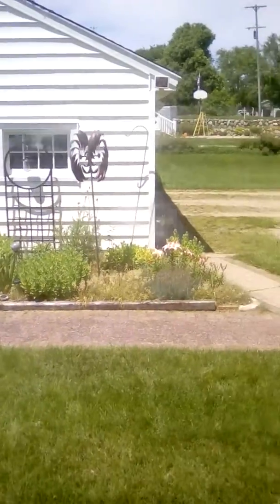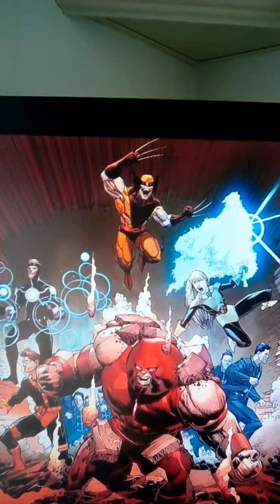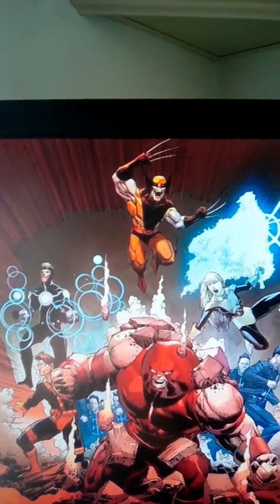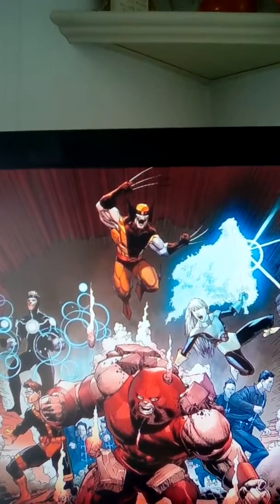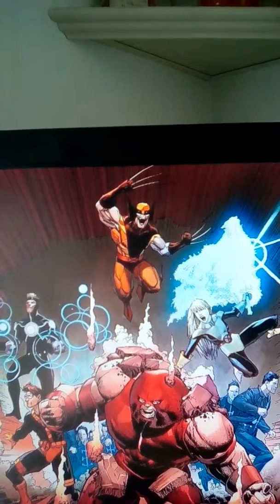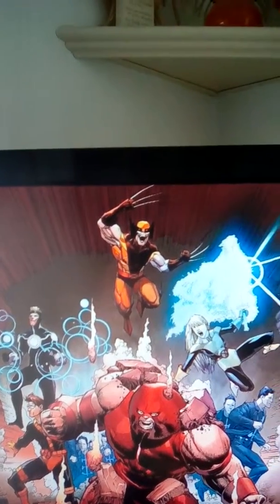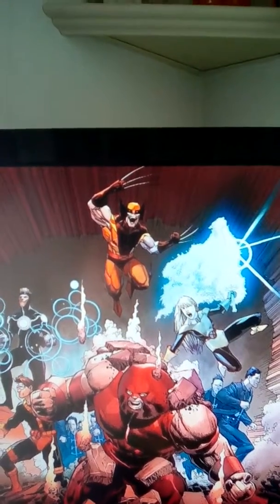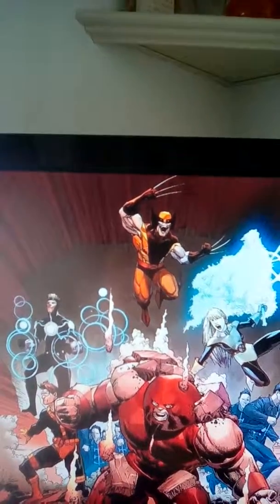Uncanny X-Men #20 by Rosenberg & Larocca is 1990s fun June 2019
I'm glad to say it still a fun read overall! MarvelComics Wolvy! Cyclops! Hope! Havok! Magik! Juggernaut!